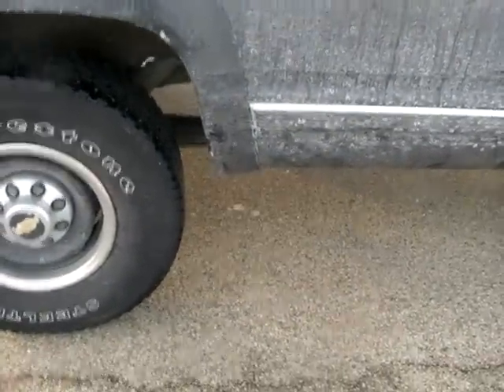Exhaust Project on Chevy 6.5L Turbo Diesel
I'm working on straight piping my truck.  Here's where it's at as of February 6th of 2009.